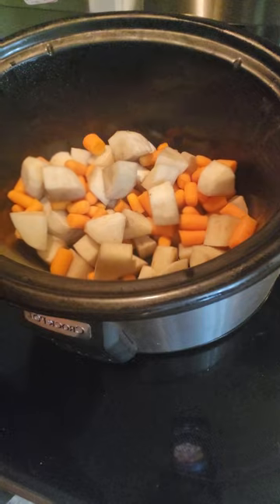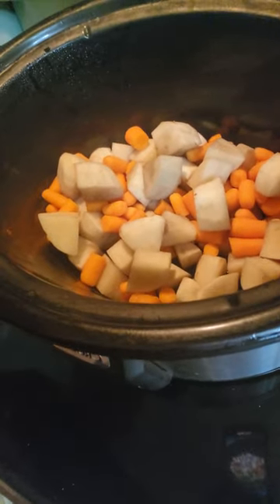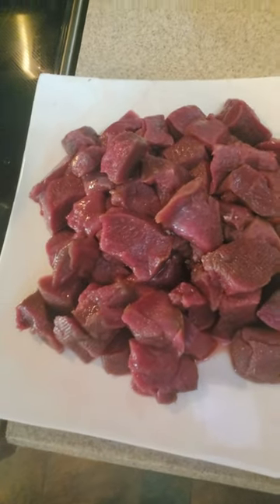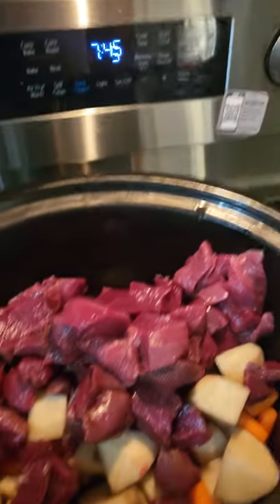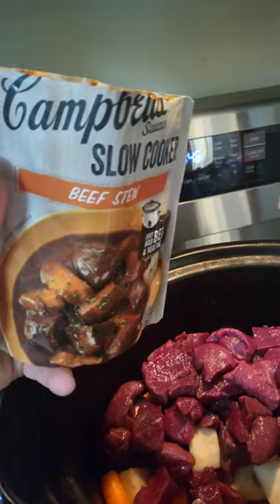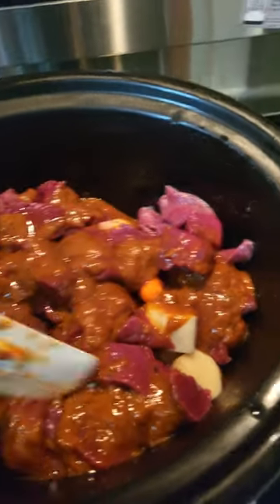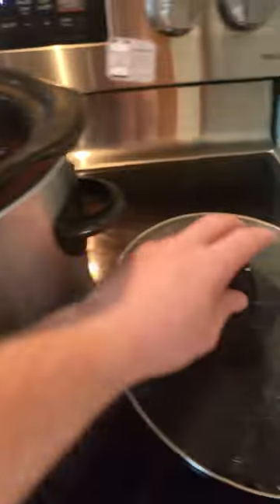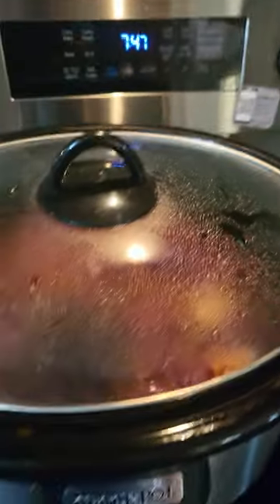Venison Stew Quick & Easy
How to make venison stew. Quick and EASY!